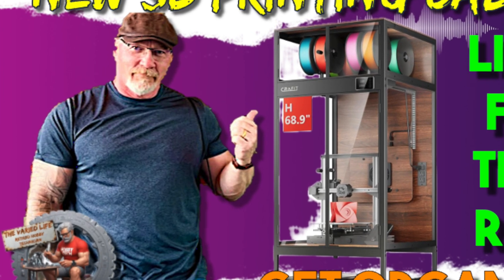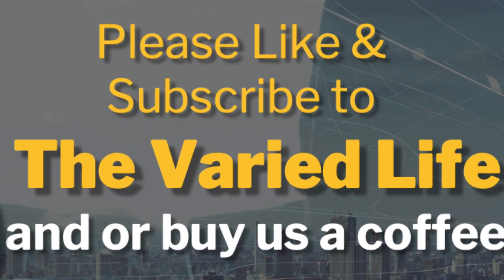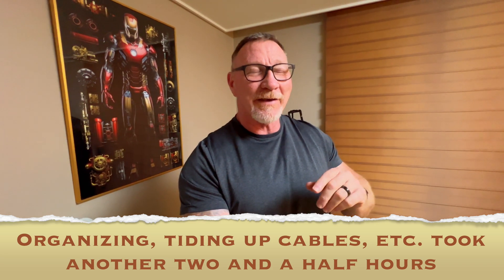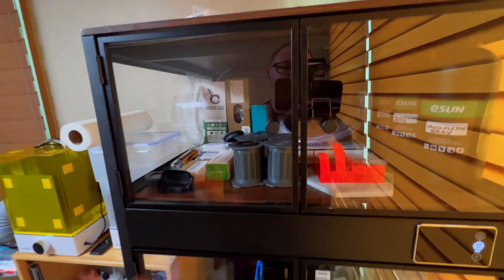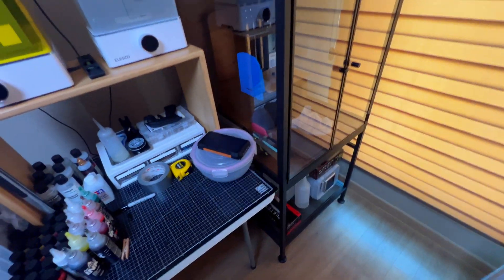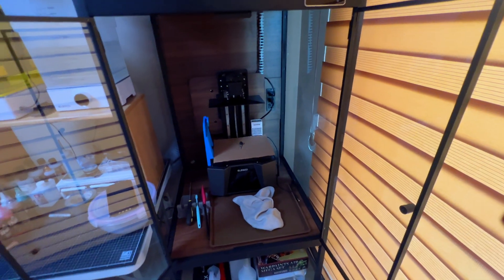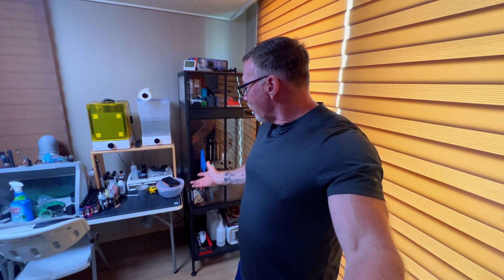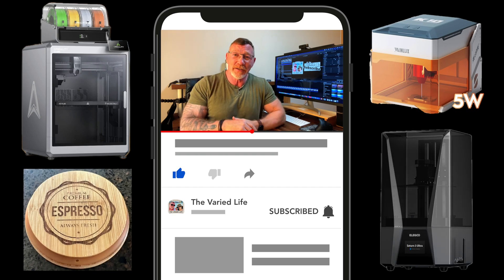Awesome 3D Printer Cabinet unbox & build: Does it Stack Up Or NOT?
I make videos/reviews on 3d printing, resin and fdm printers, CO2 cutting & engraving lasers, painting miniatures, cameras, video editing (mac), electronic devices like lighting, fitness, retiring overseas, Korea expat, etc.

Here is the link to the cabinet...

3D Printing for Beginners

3D Resin Printing Tutorial

3D FDM Printing Tips

How to Use Orca Slicer

Bambu Studio 3D Printing Guide

Prusa Slicer Settings Explained

Creality 3D Printer Hacks

Laser Engraving Projects

Painting Miniatures for Beginners

DIY 3D Printing Projects

Best Slicer Software 2025

3D Printing Miniatures at Home

Resin vs FDM Printing Comparison

Laser Engraving Ideas for Hobbyists

How to Paint 3D Printed Miniatures

3D Printing Technology Trends

Orca Slicer Calibration Tutorial

Hobby 3D Printing Ideas

Advanced 3D Printing Techniques